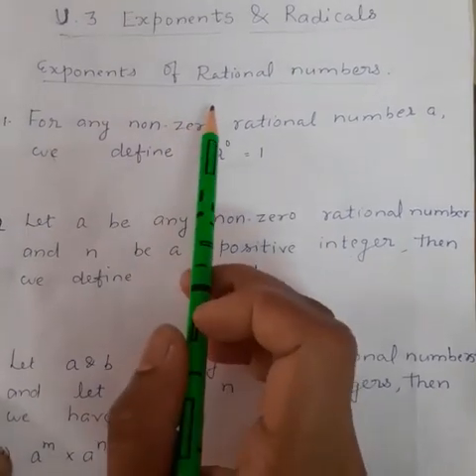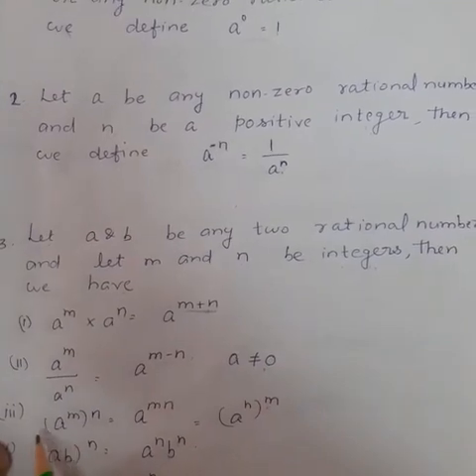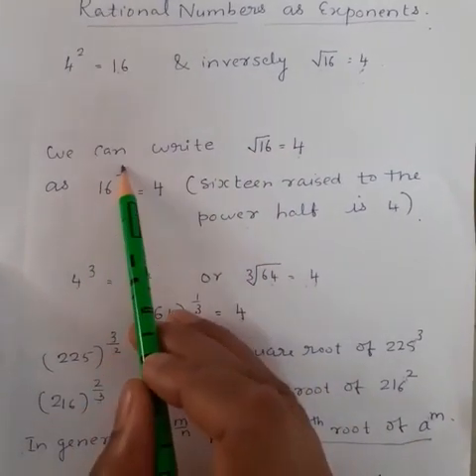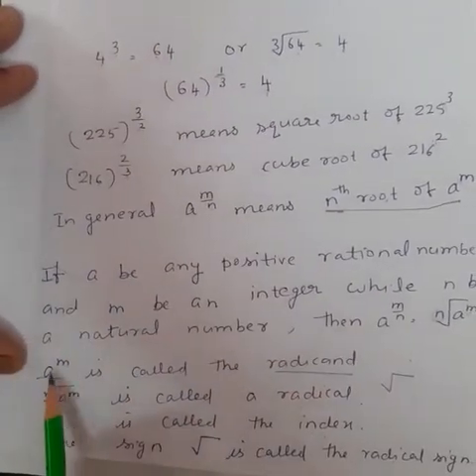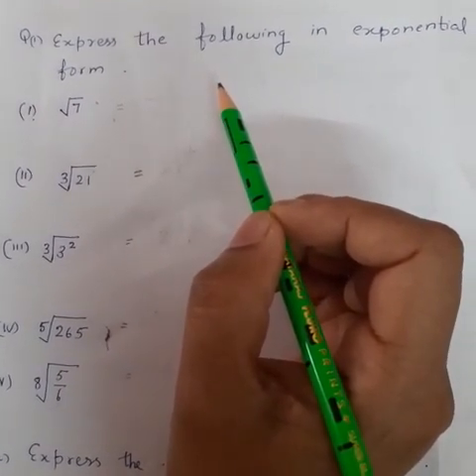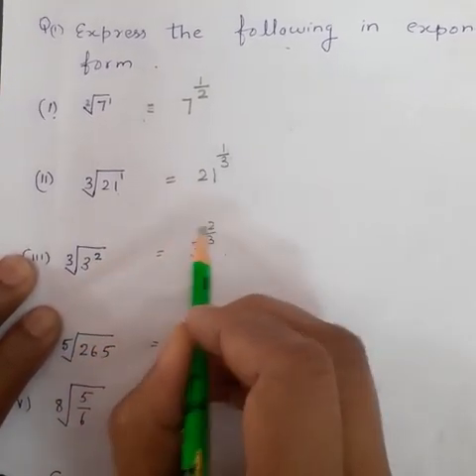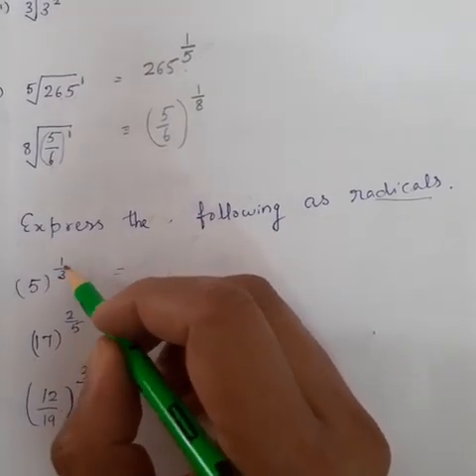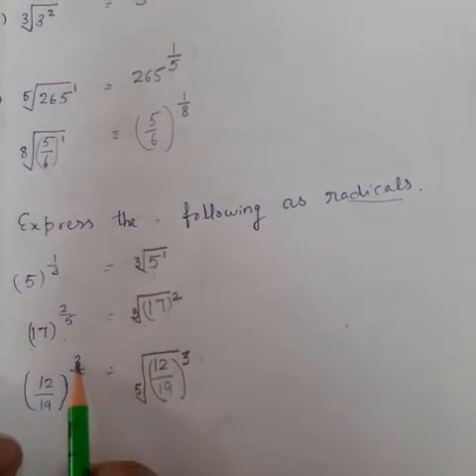Class 8- Maths- Chapter 3 (Part 1)